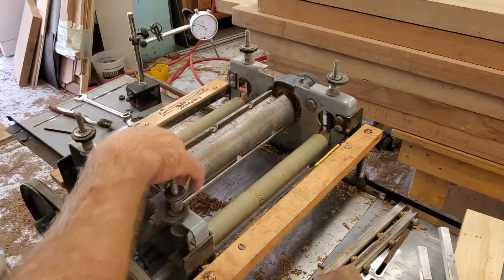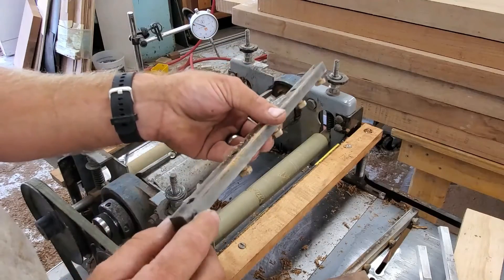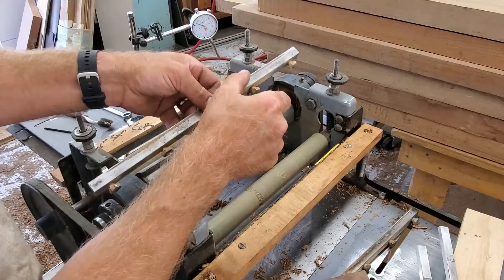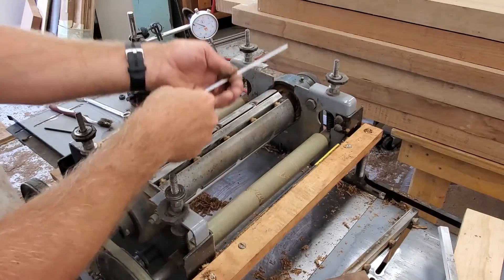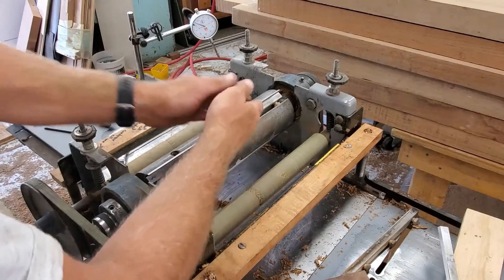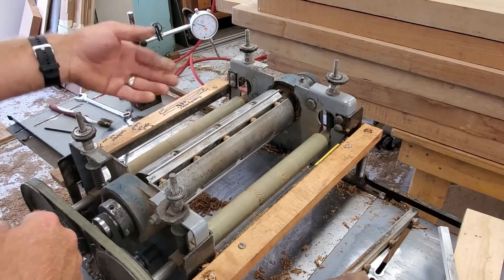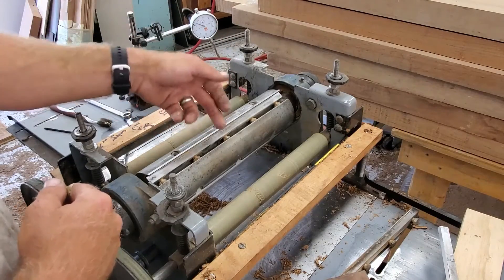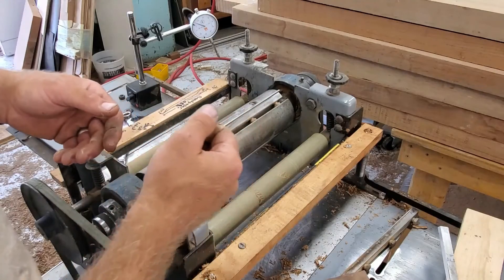Planer head Gibs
Discussing the planer head gibs in my RBI 612 planer.  I explain where they go and how they work.  Many jointers and other planers use this same style of cutter head and gib setup.